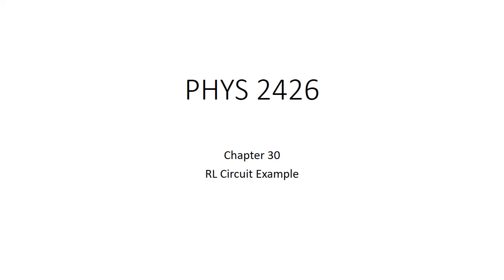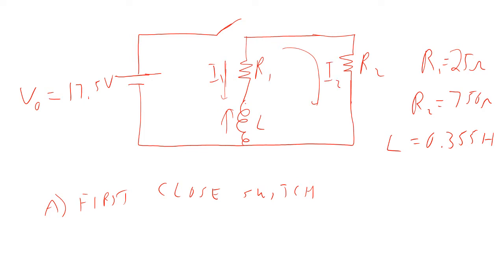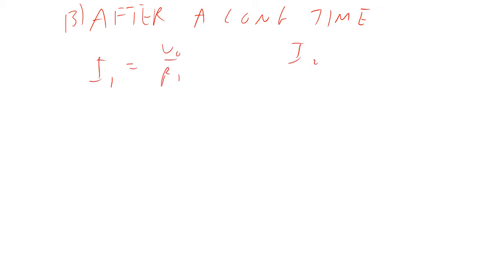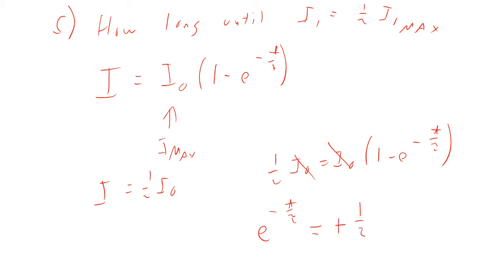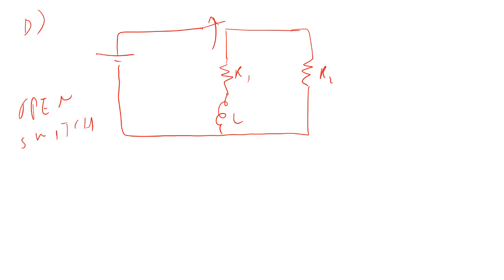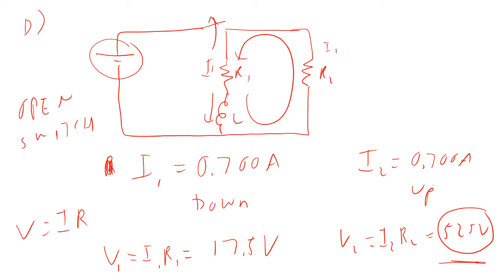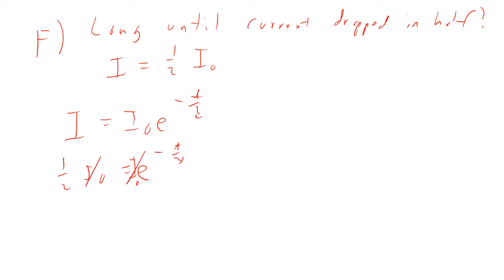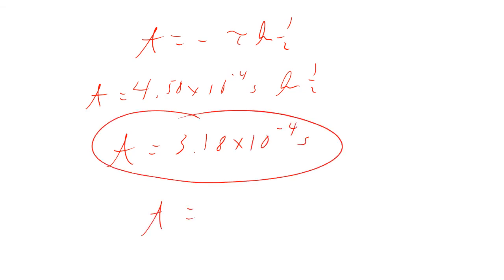RL Circuit Example